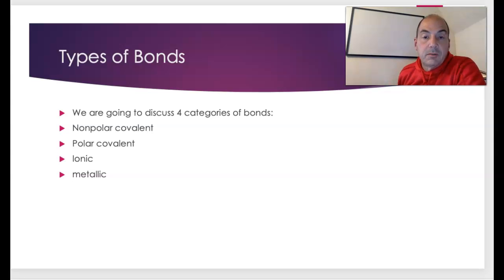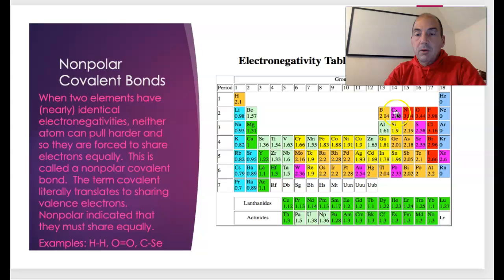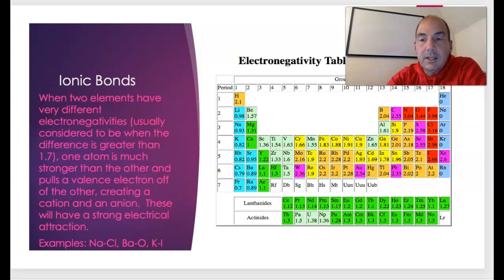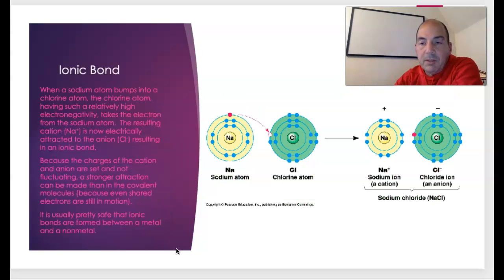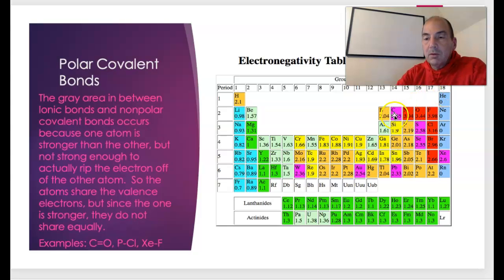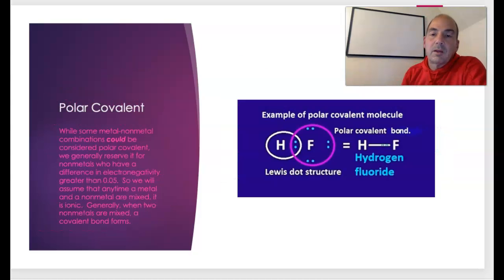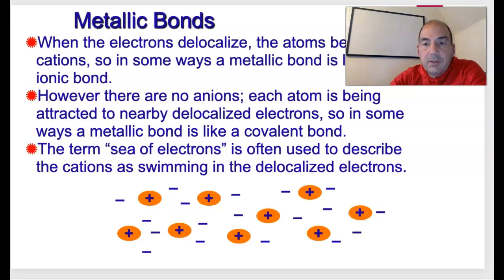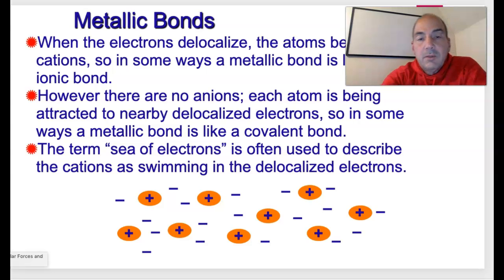2.1 Types of Bonds